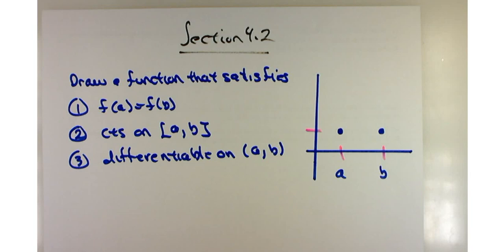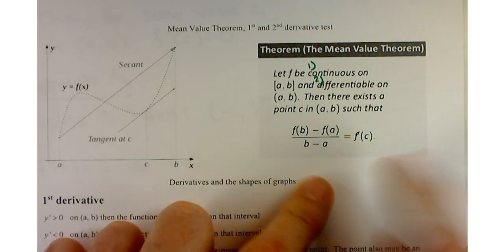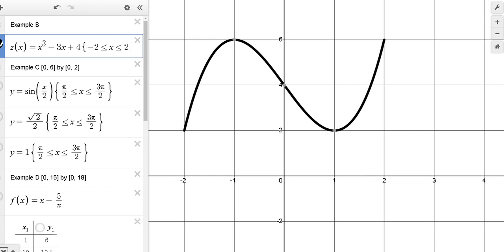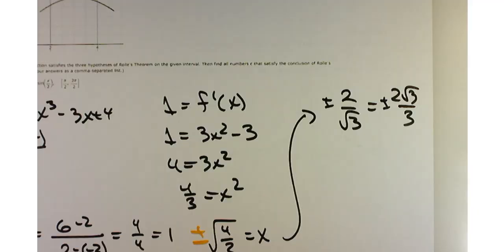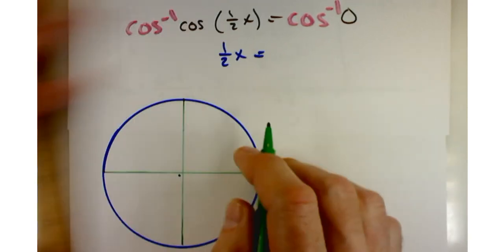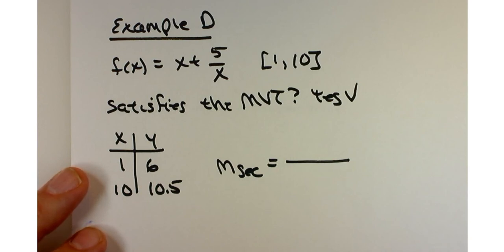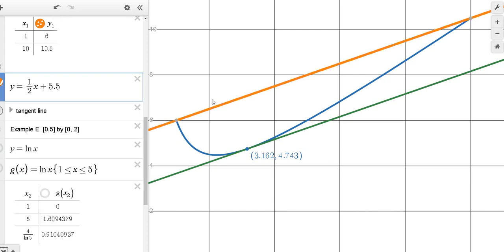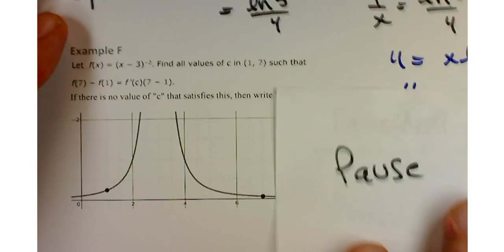Section 4.2 The Mean Value Theorem (Summer 2024)